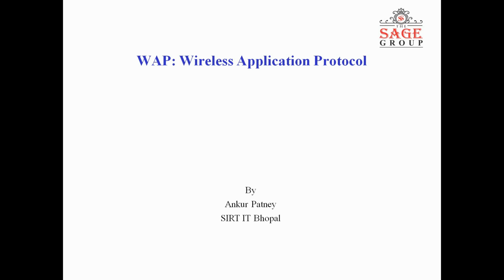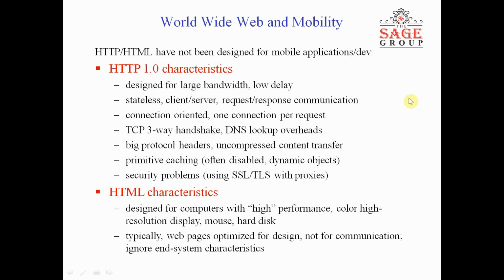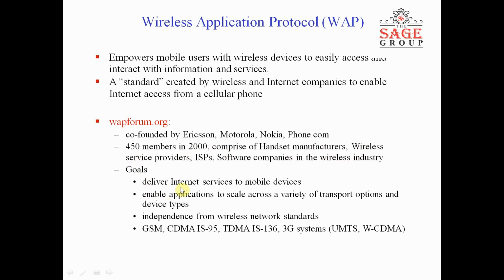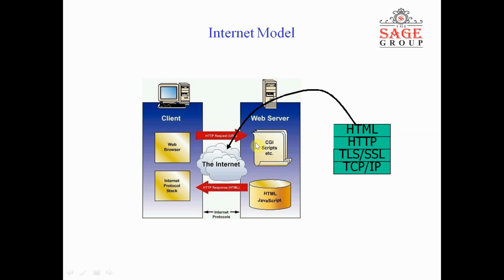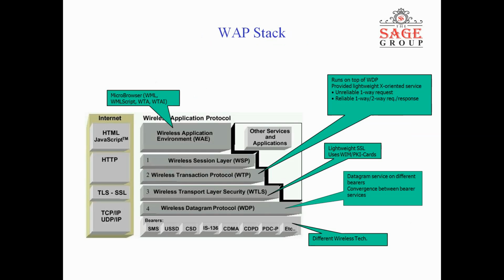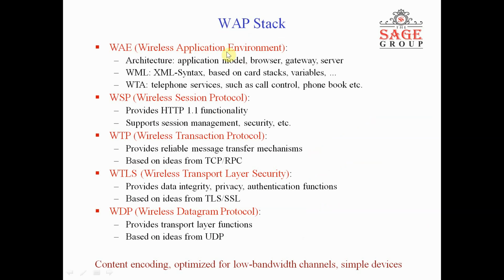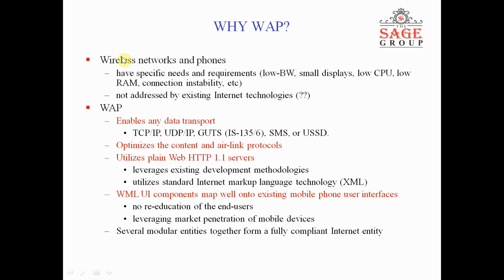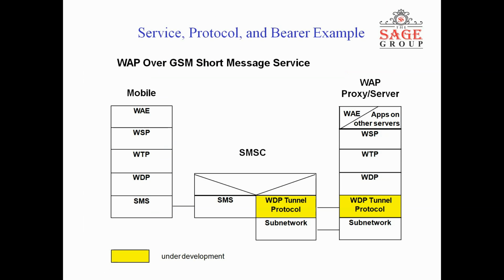wap Lecture 5 (27/03/20)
introduction of wap lecture